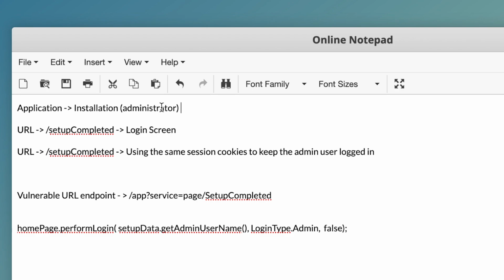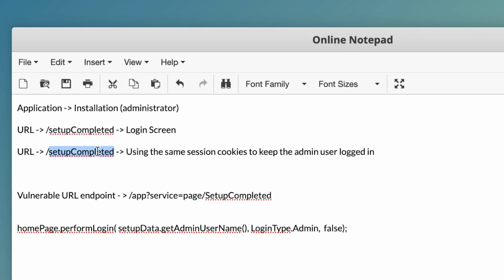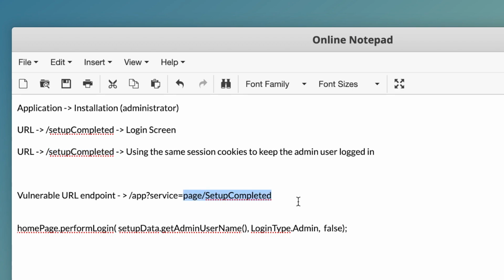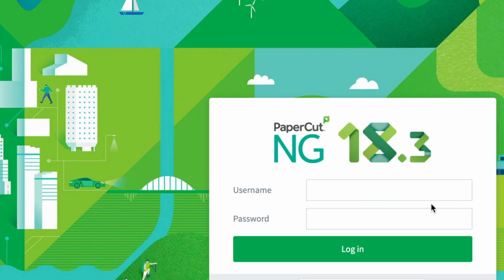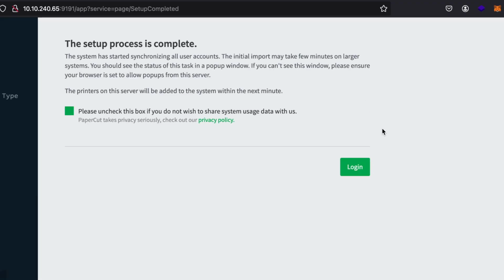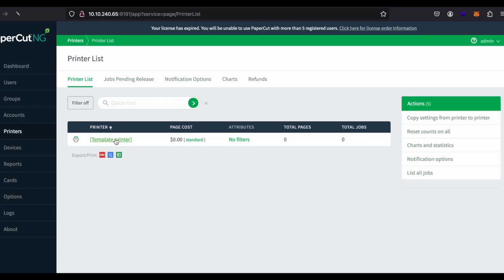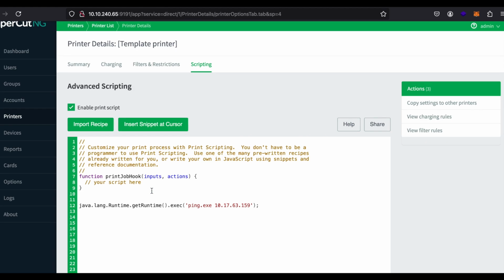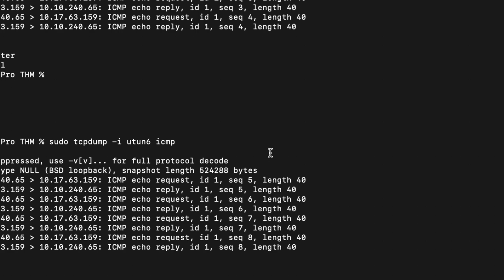PaperCutNG | CVE-2023-27350 | Authentication bypass and remote code execution